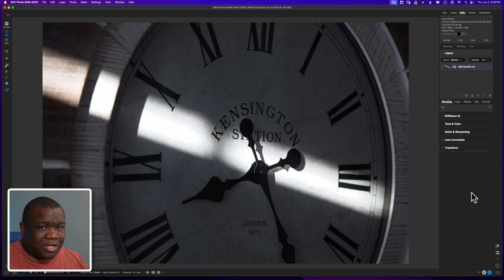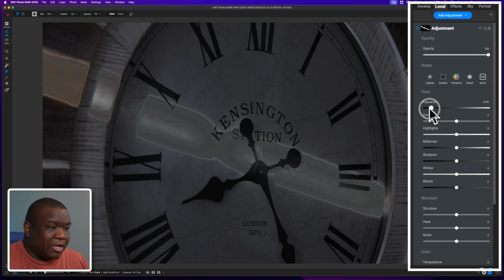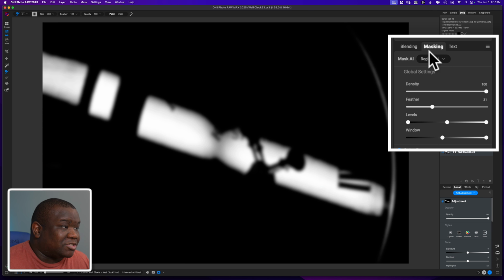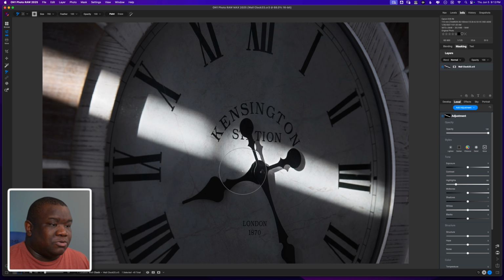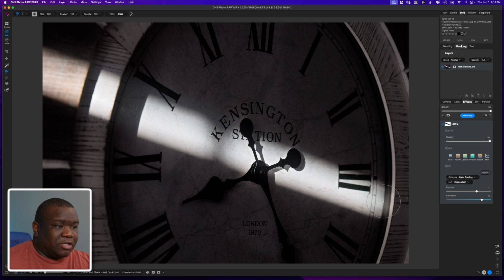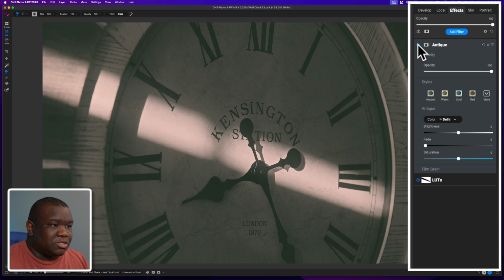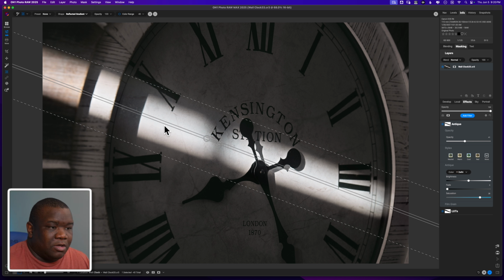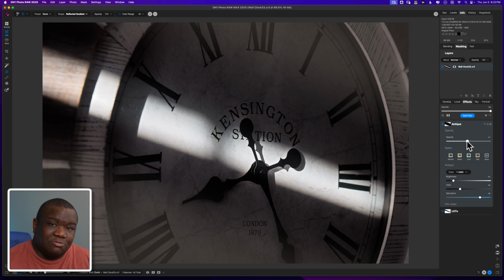Here Are A Few ON1 Photo RAW Masking Tips I Think You Should Know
This video covers masking tips that everyone who uses on one photo should know. From reflective gradient to hidden brushing tools as well as luminosity masking. This video is perfect for beginners and advanced users of on one photo 2025. ￼

🔗🔗🔗 Get connected! 🔗🔗🔗